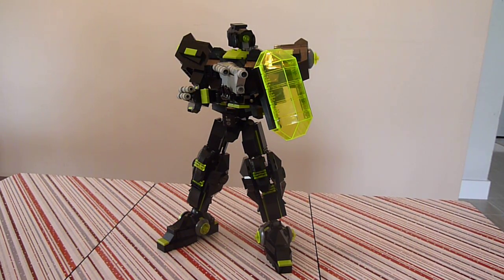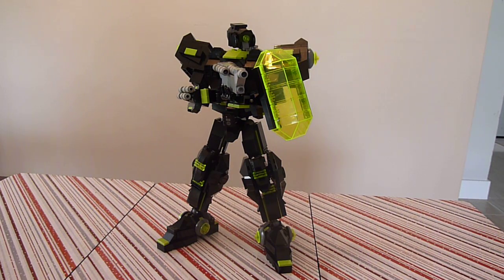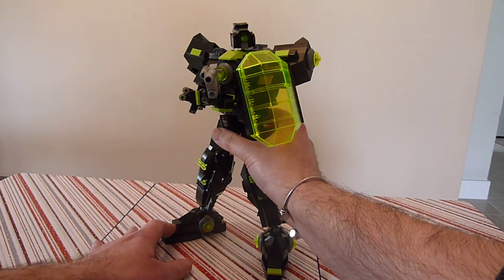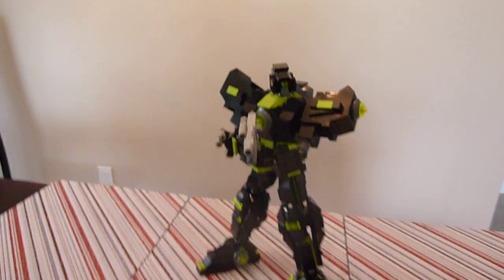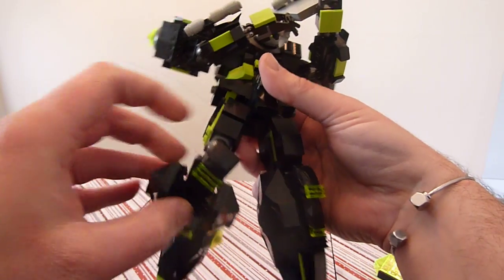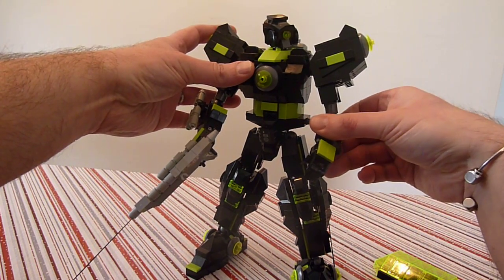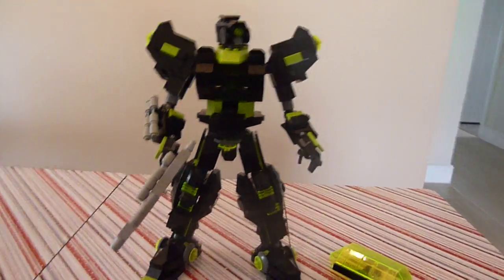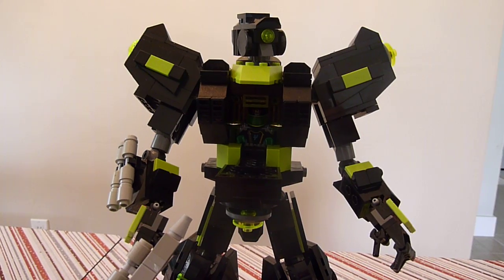BZ Renegade , A Mech Factory Creation by Boyzwiththemosttoyz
The BZ Renegade , A Mech Factory Mech!

A new model for my Mech factory Line! The BZ Renegade is a hybrid of Earth and Alien forces mecha technology!